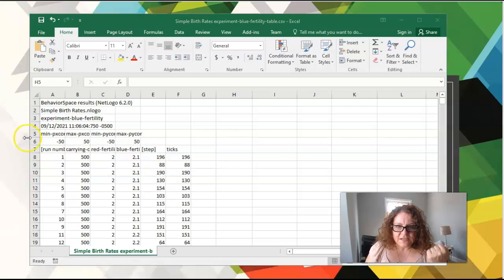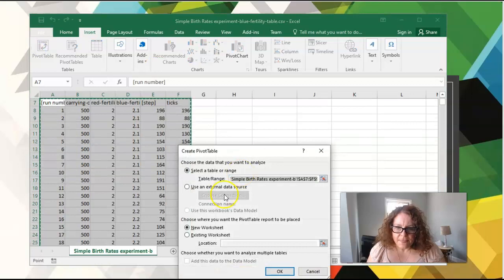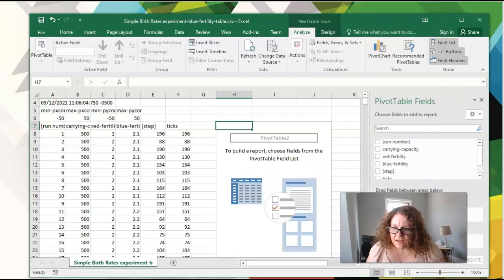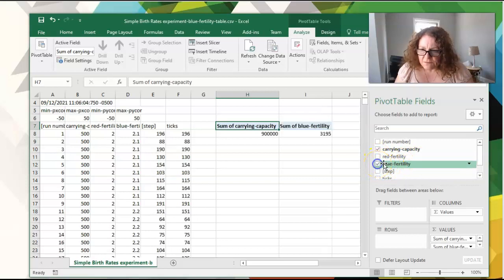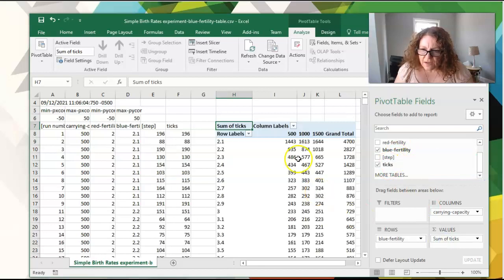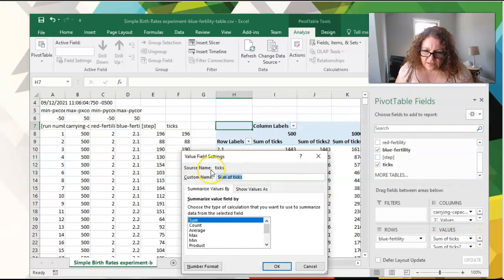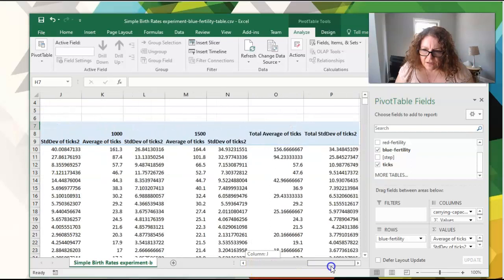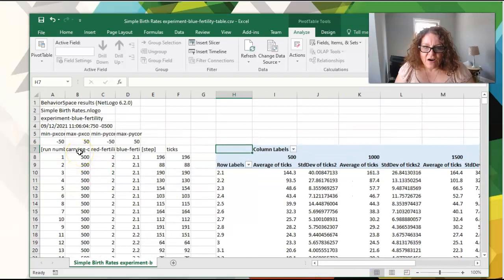ModelSim Module 8: PivotTable Setup